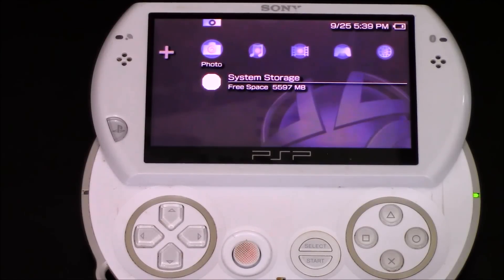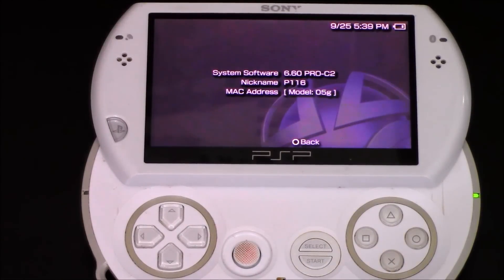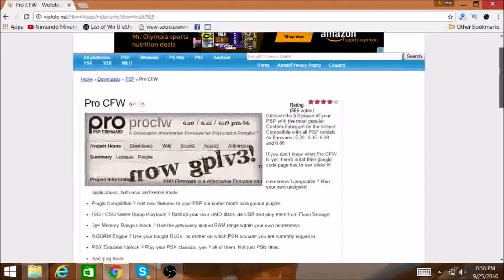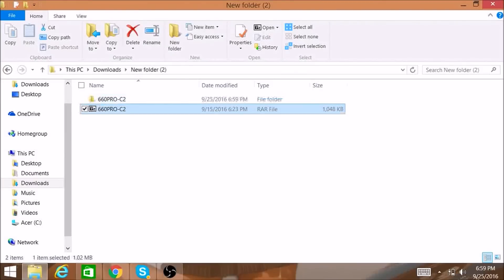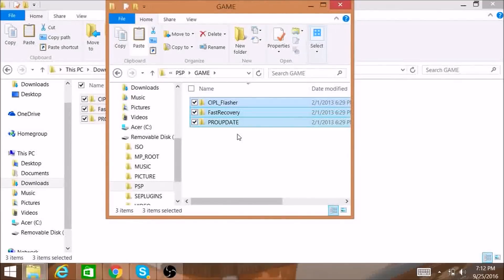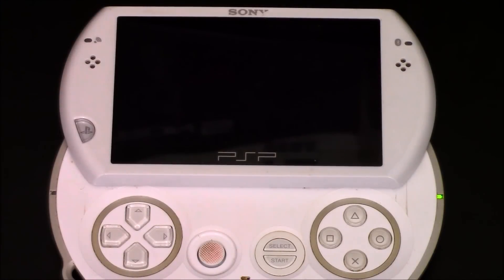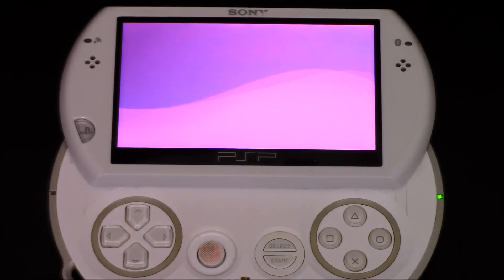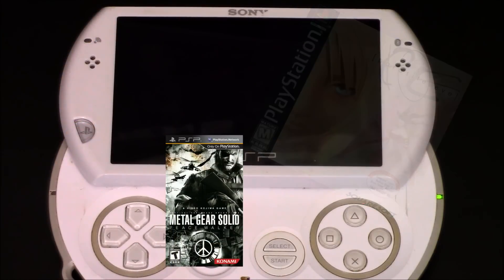How to Mod PSP or PSP Go | RGT 85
Is hacking and modding a PSP or PSP Go hard? Not at all! RGT 85 shows you just how simple it is to hack or mod your PSP or PSP Go within minutes to fully open up the PSP!